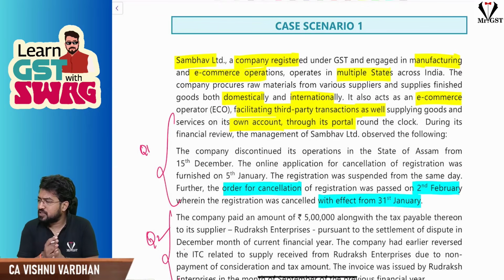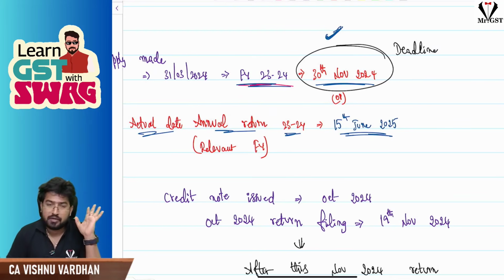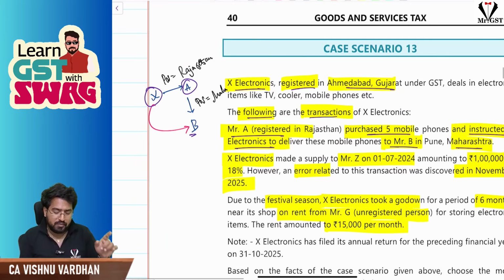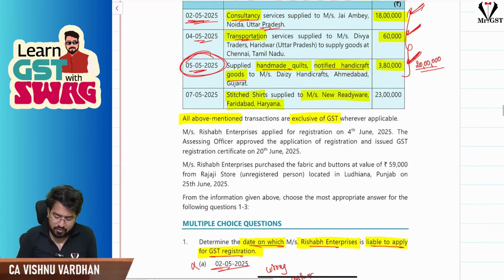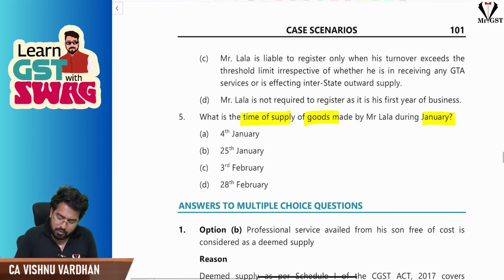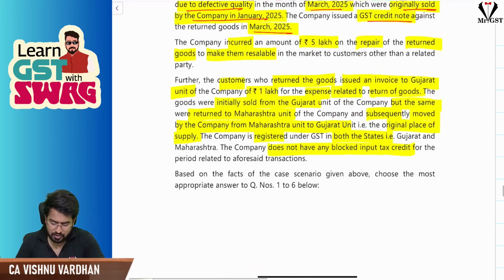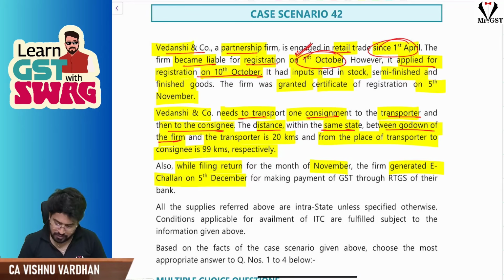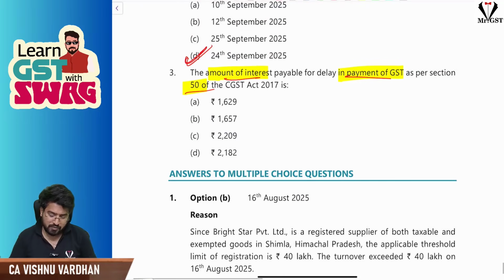🚀 CA INTER GST – 50 Case Scenarios | Complete Discussion in Just 3 Hours - MCQ MARATHON - Mr. GST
Time Stamp:
Start 00:00
Case 1: 0:50
Case 2: 6:30
Case 3: (13:59)
Case 4: (15:05)
Case 5: (23:16)
Case 6: (30:18)
Case 7: (35:01)
Case 8: (41:44)
Case 9: (42:26)
Case 10: (50:21)
Case 11: (50:48)
Case 12: (51:32)
Case 13: (53:34)
Case 14: (1:01:35)
Case 15: (1:01:38)
Case 16: (1:07:28)
Case 17: (1:10:25)
Case 18: (1:13:59)
Case 19: (1:22:32)
Case 20: (1:31:46)
Case 21: (1:40:36)
Case 22: (1:41:16)
Case 23: (1:44:47)
Case 24: (1:47:58)
Case 25: (1:53:22)
Case 26: (1:56:09)
Case 27: (2:01:19)
Case 28: (2:02:25)
Case 29: (2:04:22)
Case 30: (2:08:22)
Case 31: (2:11:46)
Case 32: (2:16:34)
Case 33: (2:18:10)
Case 34: (2:24:28)
Case 35: (2:27:22)
Case 36: (2:33:10)
Case 37: (2:42:26)
Case 38: (2:43:13)
Case 39: (2:51:32)
Case 40: (2:52:23)
Case 41: (3:01:02)
Case 42: (3:01:08)
Case 43: (3:03:37)
Case 44: (3:06:49)
Case 45-50: (3:09:12).

Master GST for CA Inter with this power-packed session covering 50 important case scenarios in a simplified and exam-oriented way! 📚

👨‍🏫 By CA Vishnu Vardhan

In this video, we cover:
✔️ Concept clarity through practical case studies
✔️ Important GST provisions for exams
✔️ Frequently asked RTP/MTP-type questions
✔️ Smart approach to answer case-based questions
✔️ Time-saving techniques for revision

* CA Inter students (May / Nov attempts)
* Students struggling with GST practical questions
* Anyone looking for quick revision before exams

⏱️ Watch once = Revise multiple chapters!